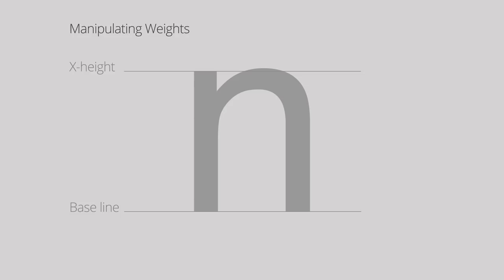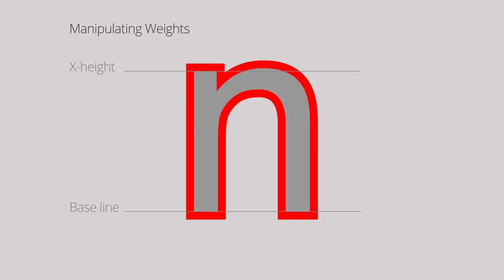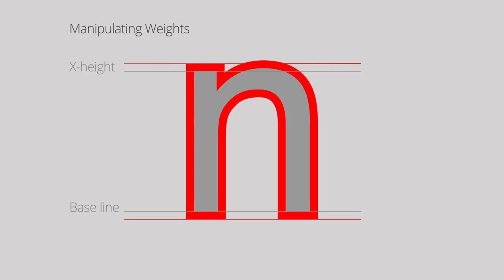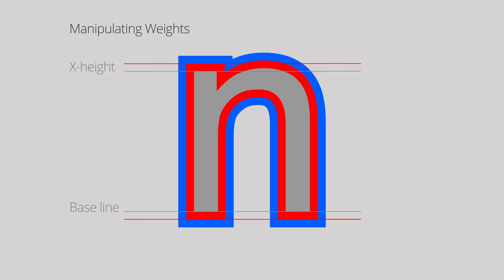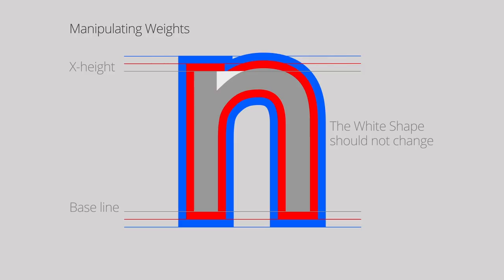Weighting Type | Art Center type & lettering professor, Nils Lindstrom, breaks it down for The Futur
The Futur was fortunate enough to get Art Center professor and calligraphy master, Nils Lindstrom, to come on and help out our community with an invaluable breakdown of how type designers use form to change the weight of their characters while maintaining legibility.

Essential reading/book list from Chris Do. 📕

Stop Stealing Sheep & Find Out How Type Works, Third Edition 📕

Listen to the Futur podcast on iTunes: 🎙

Music on the show from Art-list.io

Credits:
Director– Aaron Szekely
Cinematography– Aaron Szekely
Editor– Aaron Szekely, Mark Contreras, Jon Pham, Stewart Schuster
Show Open– Roy Kang
Social Media Manager – Cheryl Stevens
Annotations– Isaiah Nwukor